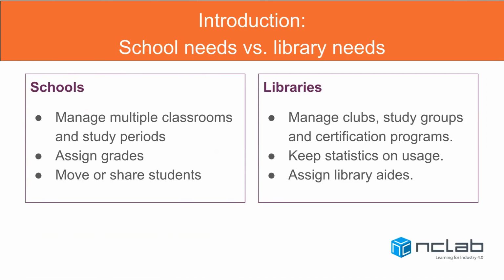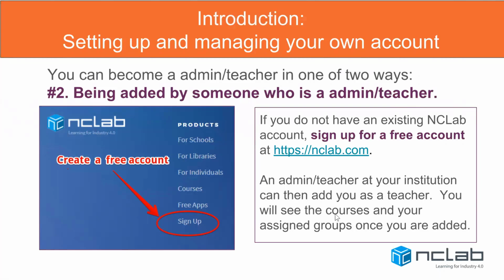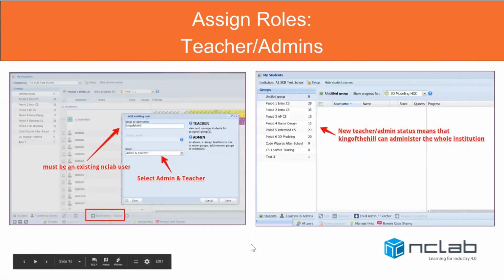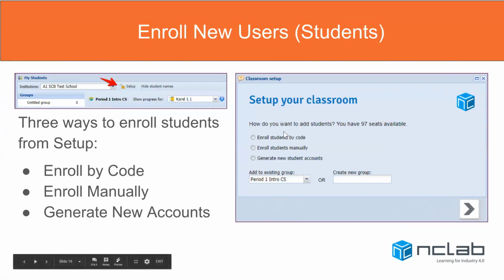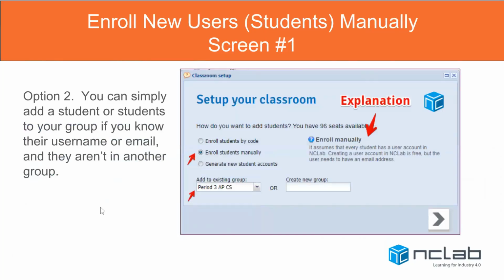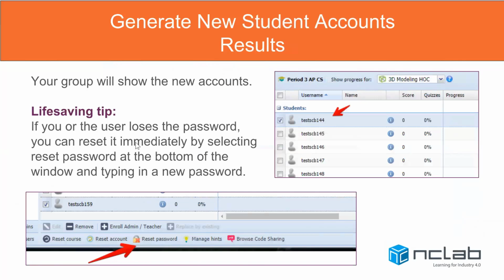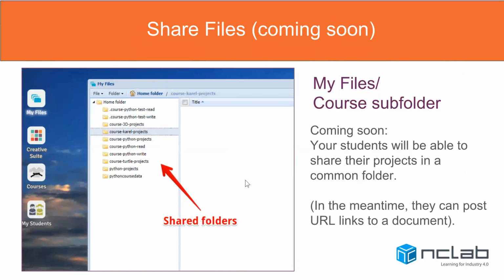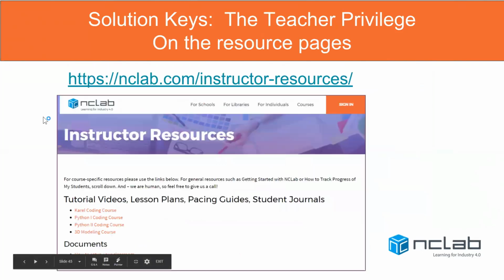NCLab Library Webinar 3 Managing NCLab Accounts, Groups, and Clubs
Learn how to use the My Students panel at your library or school to enroll admin, teachers, and students (end users), set up and manage groups, monitor progress, export data and more.